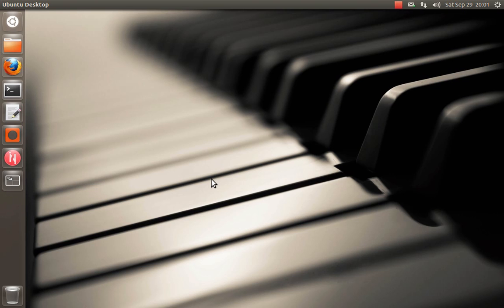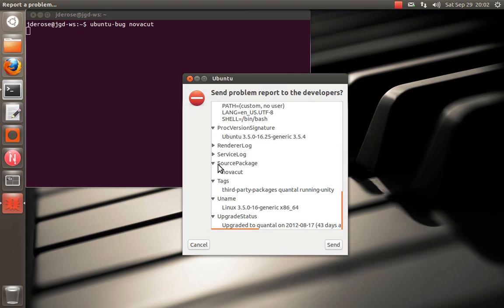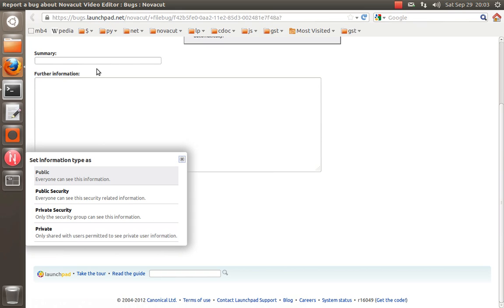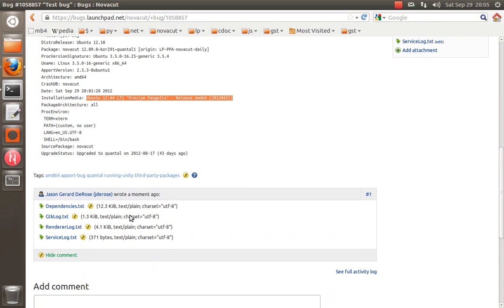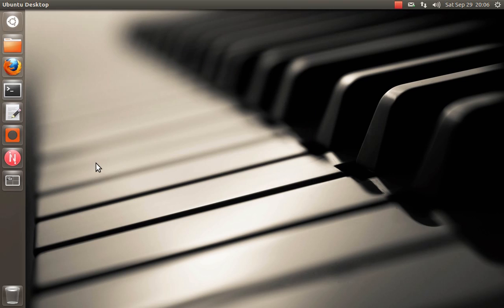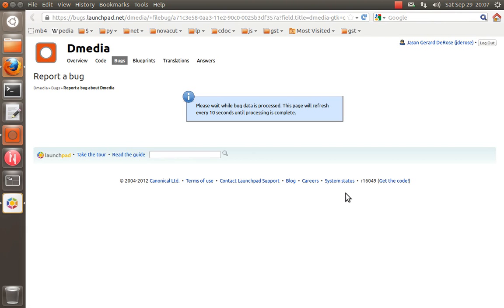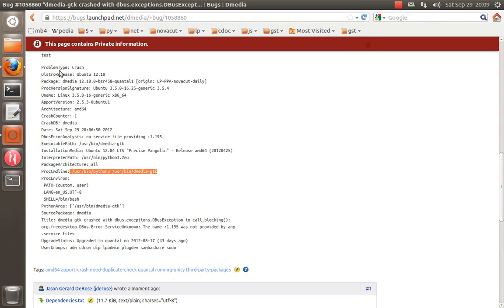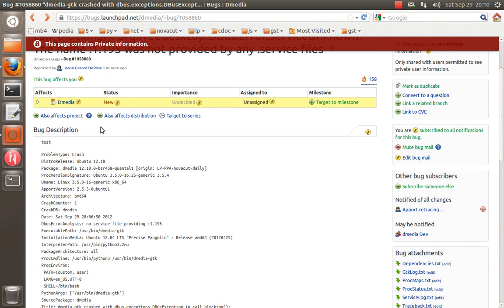How to file a Novacut bug (with Apport)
As of Novacut 12.09, you can now file Novacut bugs like this:
$ ubuntu-bug novacut